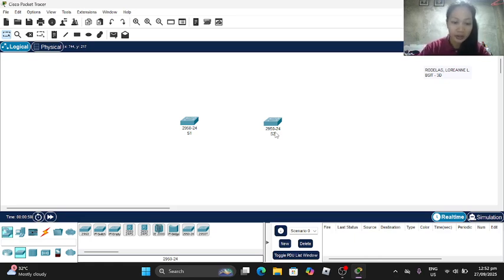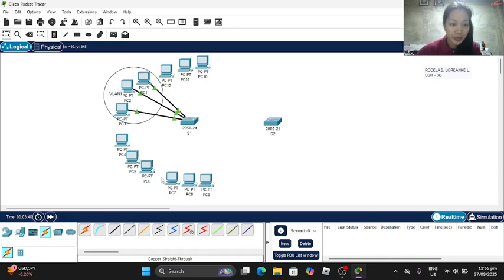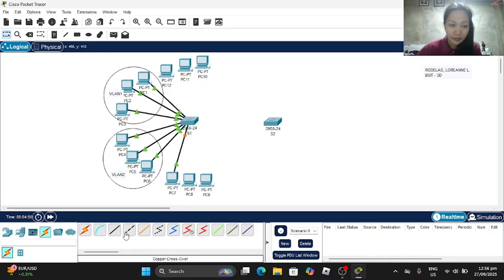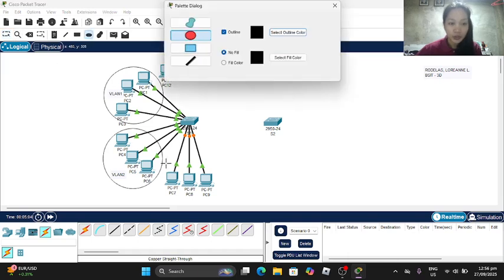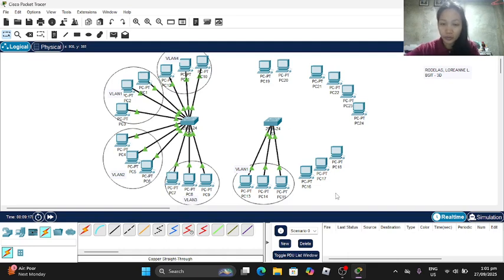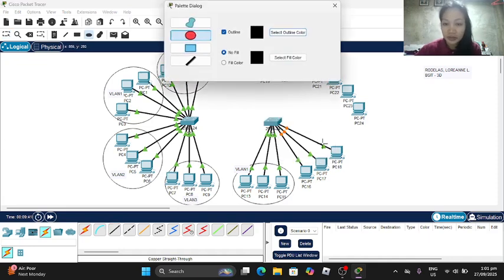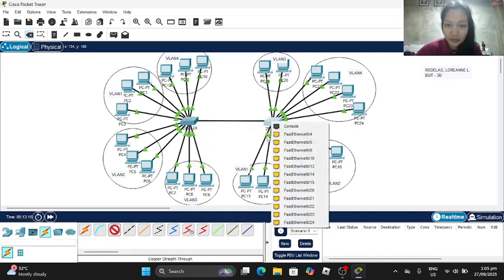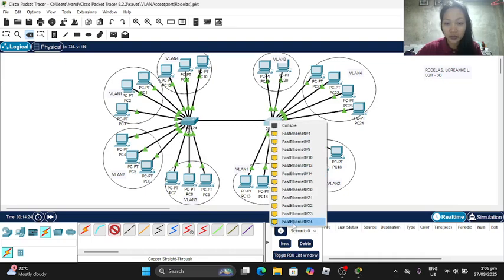NET102 LABEXAM RODELAS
This is my Prelim Laboratory Exam creating VLAN Access and Trunk Port on Cisco Packet Tracer.